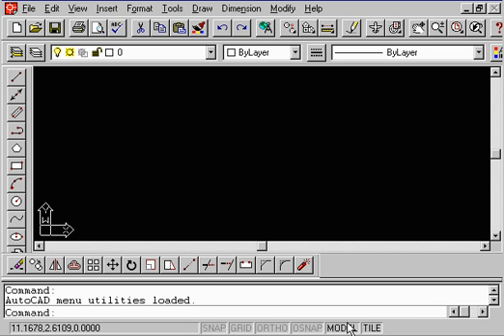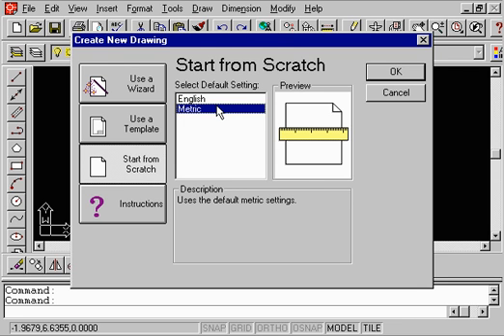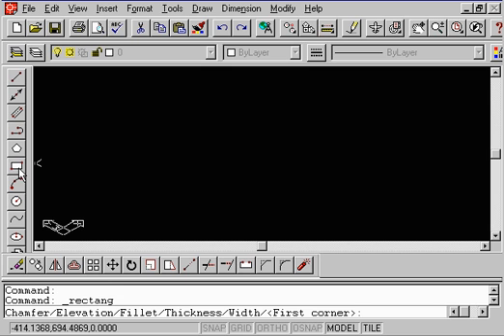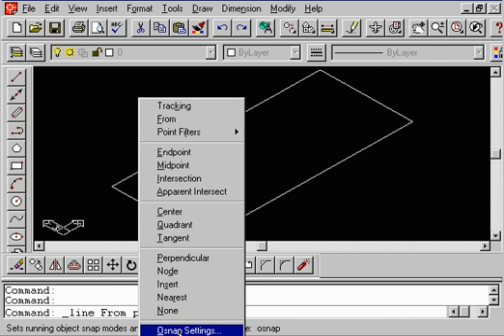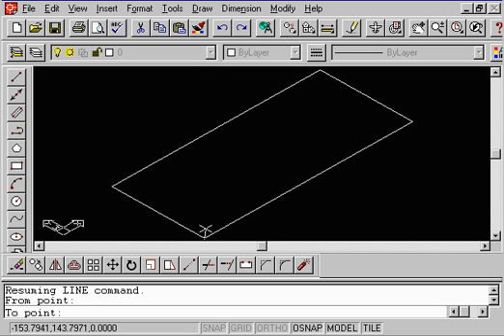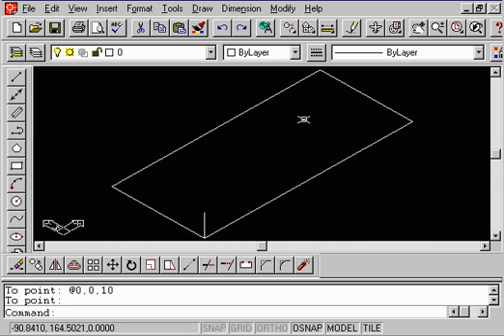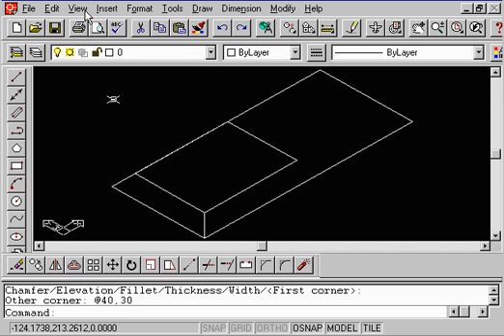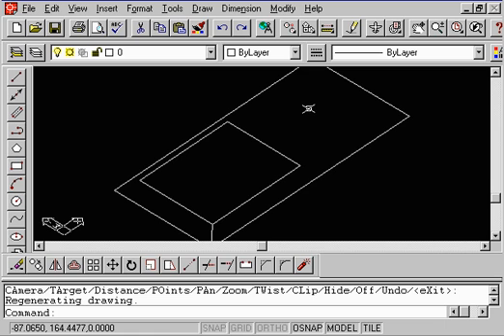2.2.1 AutoCAD 3D R14 - 2008 Setting Up Viewports Draw UCS Mech Draw Lines Isometric Dynamic